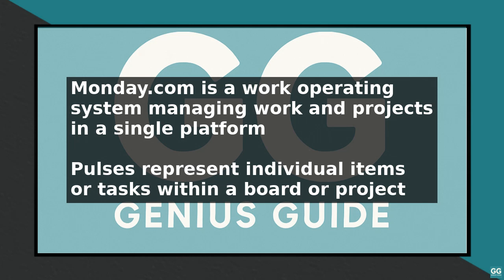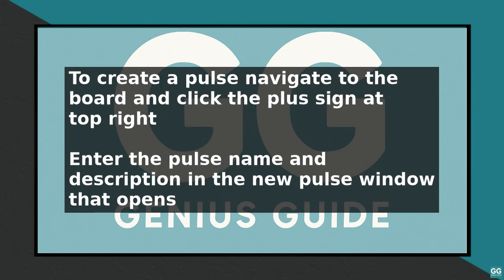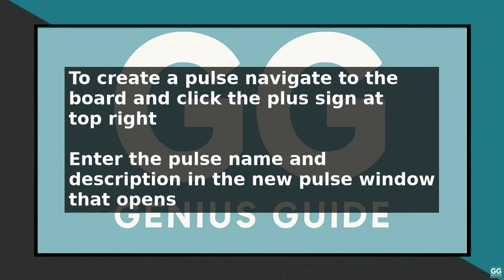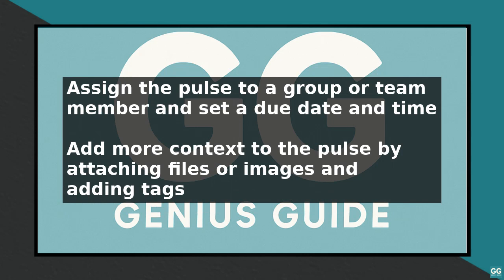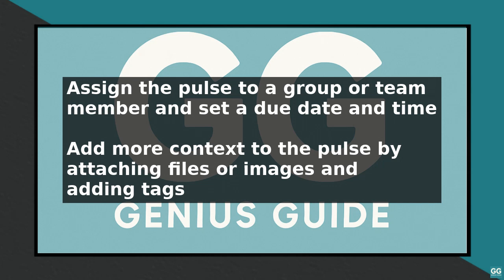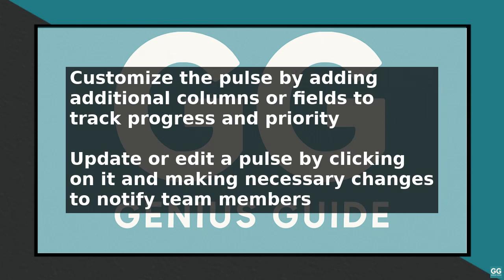How To Monday.com Pulses (2025)